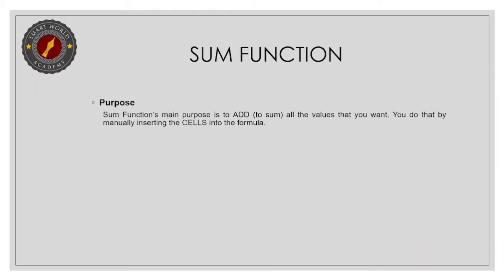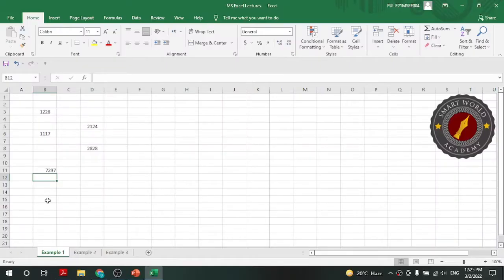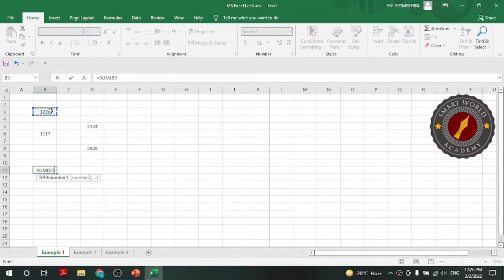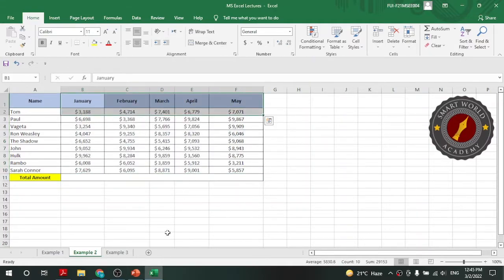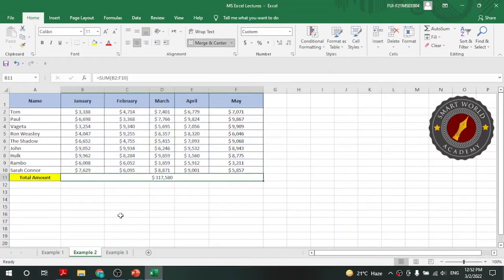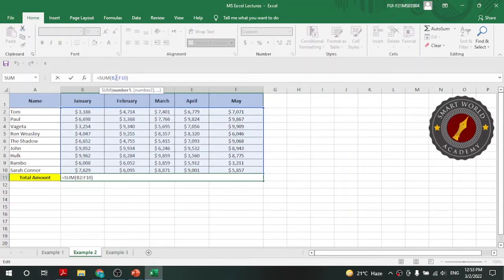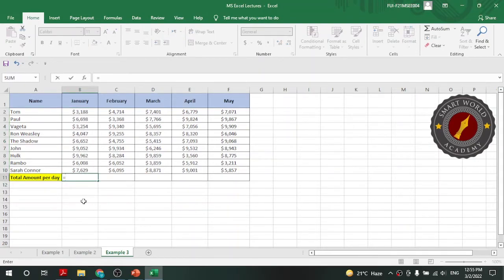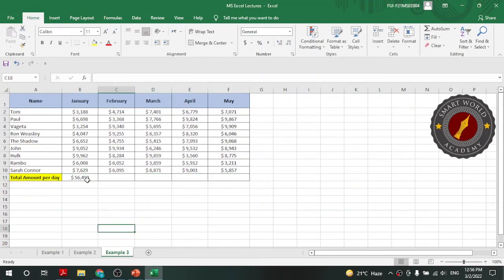How to use SUM Function in MS Excel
In this tutorial, we will learn the basics of SUM function in Microsoft Excel, the function syntax and examples of how to apply the SUM Function in MS Excel.

0:00   Introduction to SUM Function
0:39   Understanding the SUM Function
0:54   Example 1
2:08   Example 2
4:06   Example 3